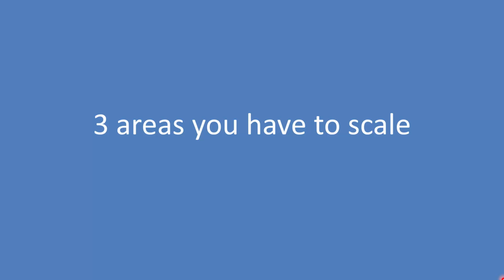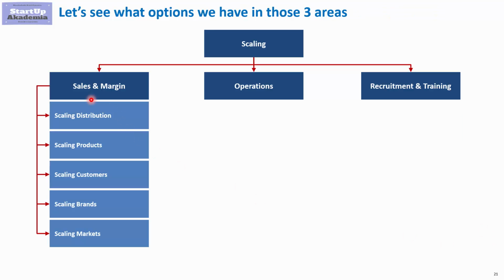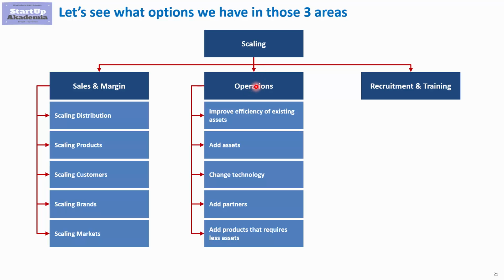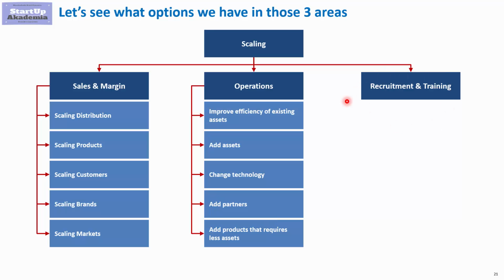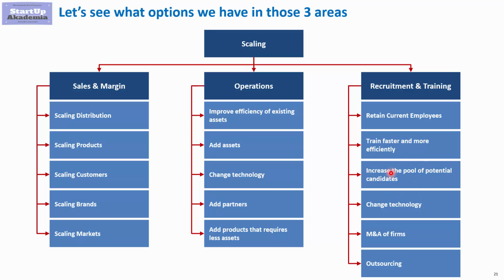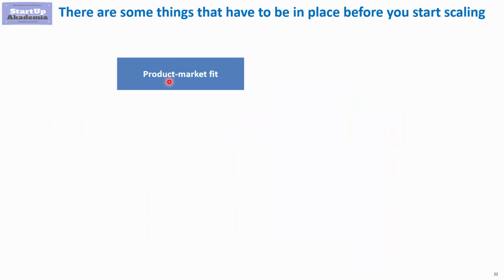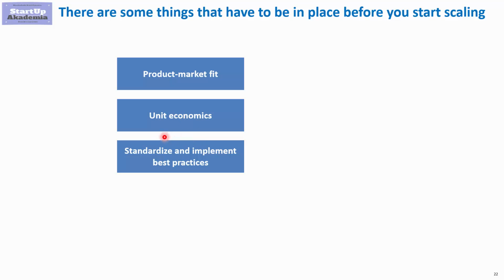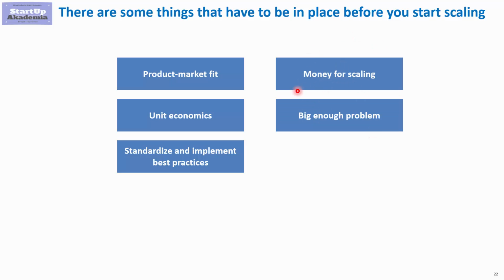How to scale up the business – 3 areas you have to pay attention to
For more check my online course Scaling for Management Consultants available with a big discount
9. How to create the strategy